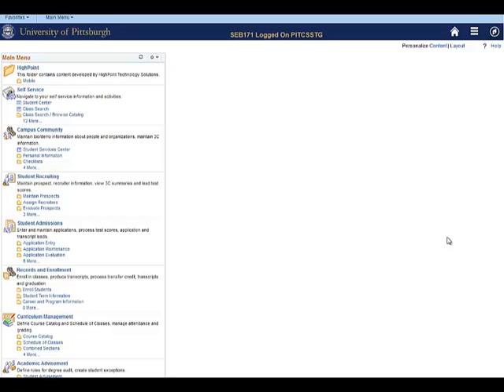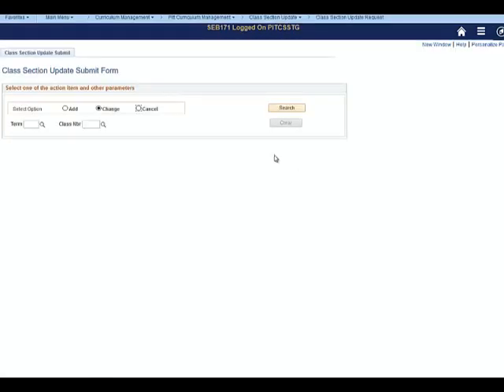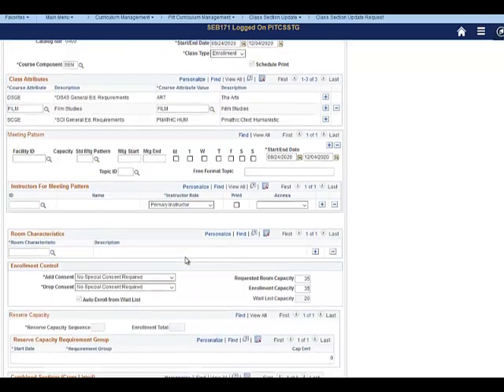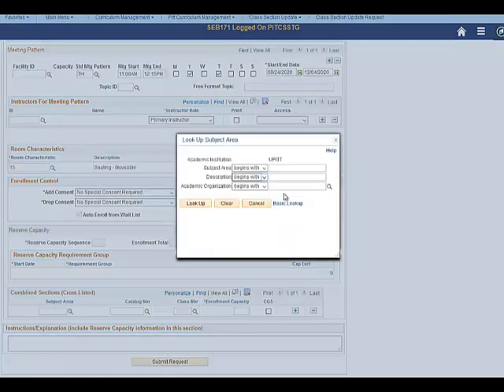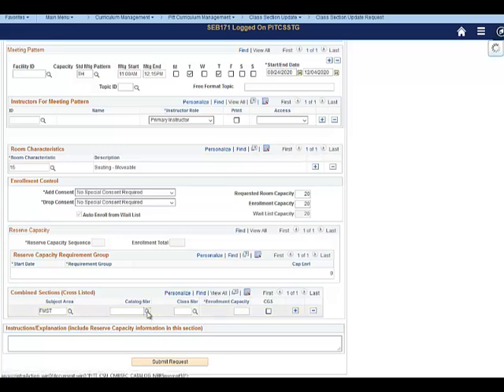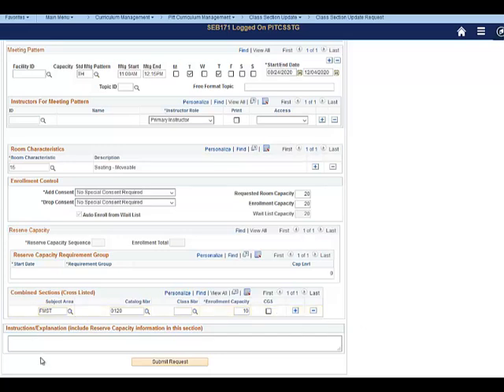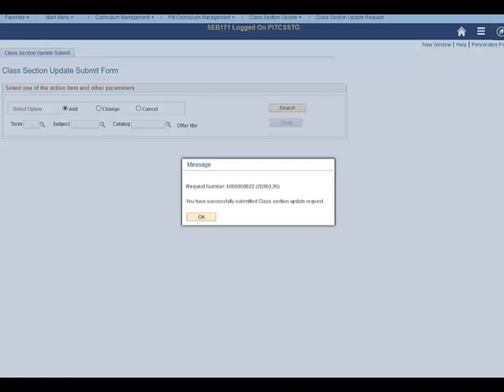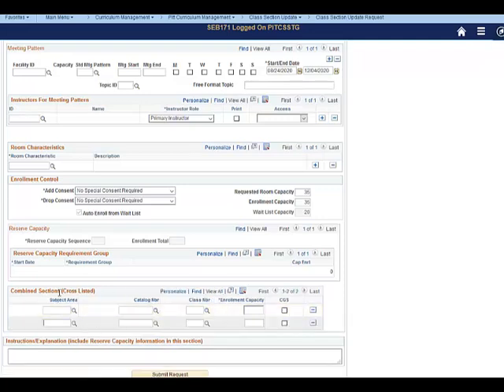Combined Section Add